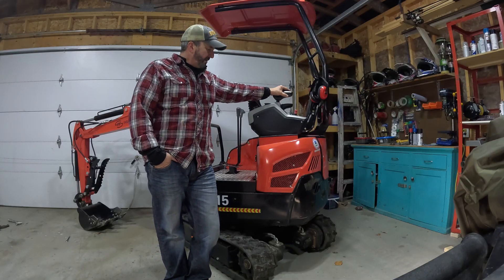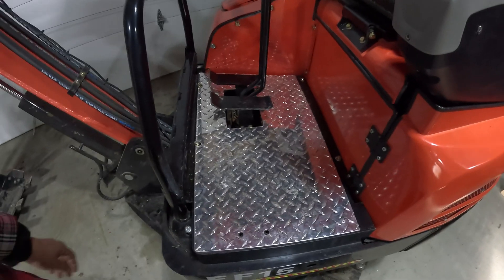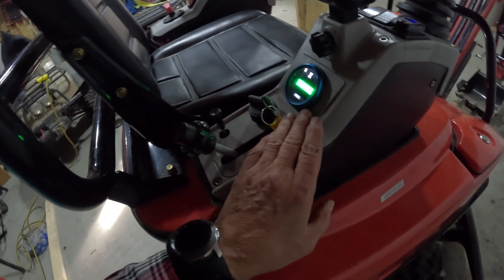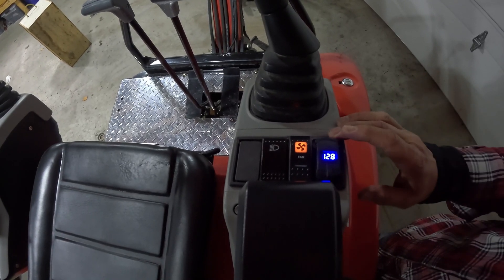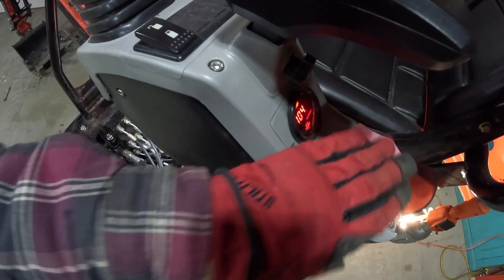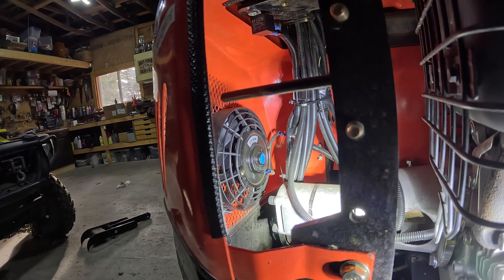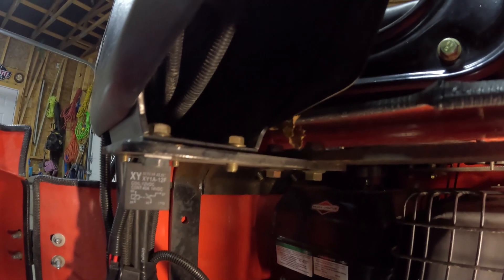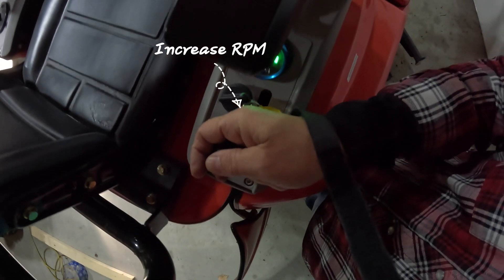Mini Excavator Mods That Will Make The Most Difference!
Want to get the most out of your mini excavator? In this video, I showcase the top modifications that truly transform the performance, comfort, and versatility of my FF15 Chinese Mini Excavator. These upgrades are budget-friendly, easy to install, and proven to make a real difference on the job site.

Here are the links to the parts I used-
Hydraulic Thumb
7” Fan
Fan Switch
Battery Voltage Switch
Switch block
Oil Hose extension
Hydraulic Temp Gauge

IF you are interested in the equipment I used to make this video:
GoPro Hero
Smart Mike
Potensic Atom drone